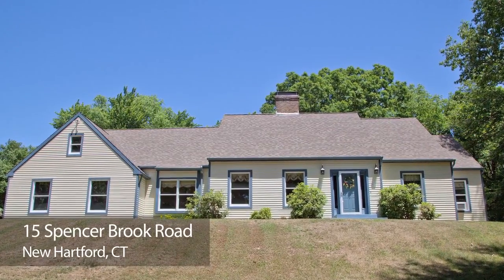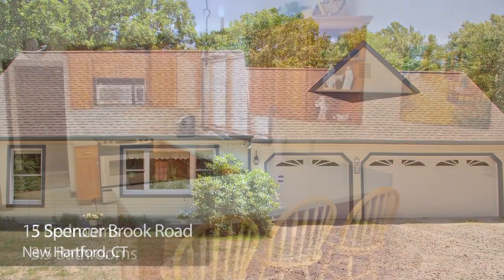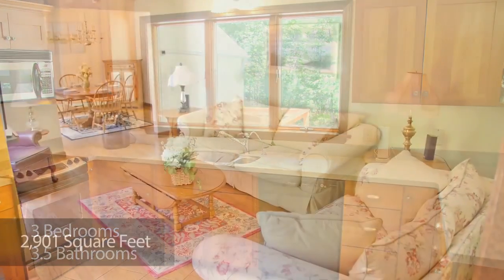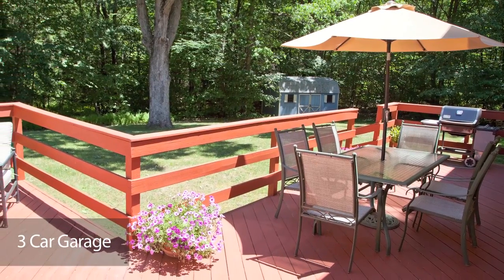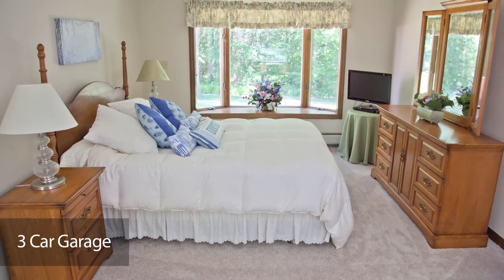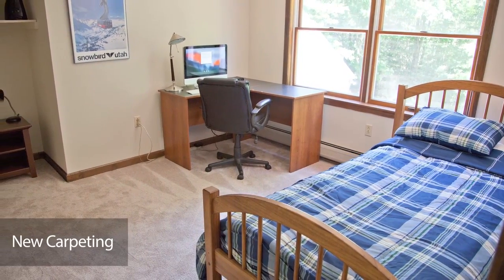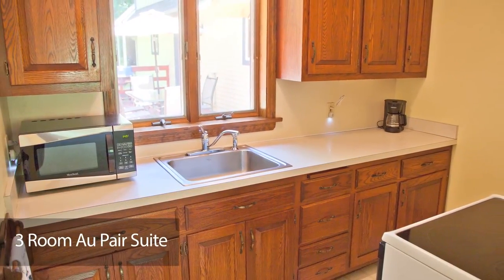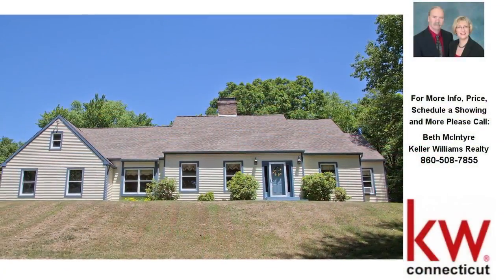15 Spencer Brook with Branding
This lovely and tasteful Cape Cod style home boasts a total of eleven rooms, three and a half baths, and a three bay garage and includes a three room au-pair suite or in-law apartment with separate entrance, full kitchen and bath and sitting area. Located on almost four acres and set back off a private shared driveway. It's situated in a top notch neighborhood in town. The main house boasts a totally renovated kitchen with gorgeous cherry cabinets and solid surface corian counters, opening to a family room with french doors to the deck and private yard. There's a formal dining room and living room, gorgeous wood floors, and a first floor master bedroom. The master has a large picture window and a luxurious master bath, newly remodeled a few years ago. There are two more bedrooms and a full bath upstairs, new carpeting and fresh paint. The Weil McLain furnace has a new firebox and controller and there is on demand hot water storage, newly installed 2015. There are new garage doors and openers, a maintenance free exterior of vinyl siding, and satellite is available throughout the house. New Hartford is one of the top school systems in the State of Ct and is known as the Town of all Seasons. We're sure that you'll be as delighted as we would be to call this terrific house your new home!